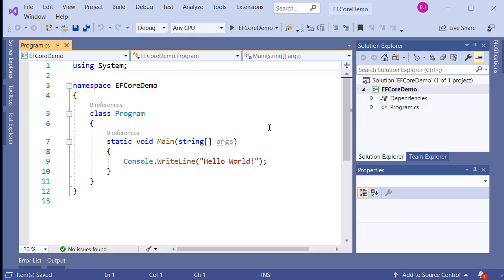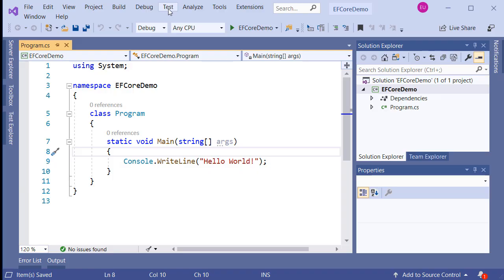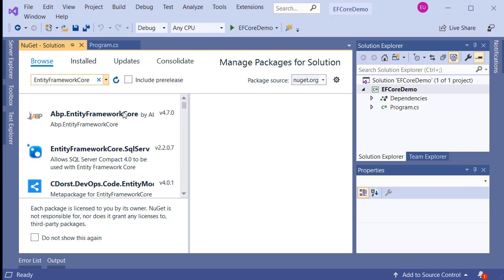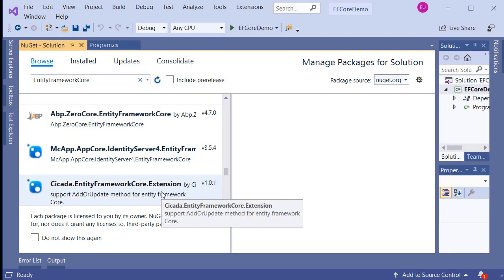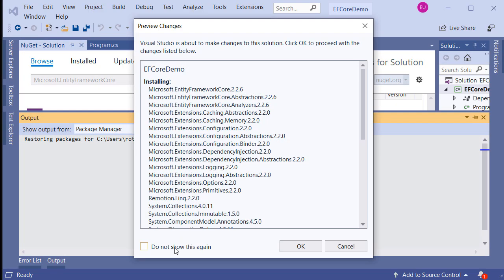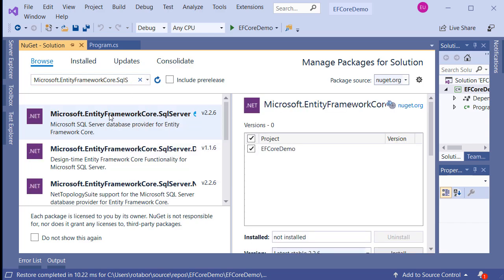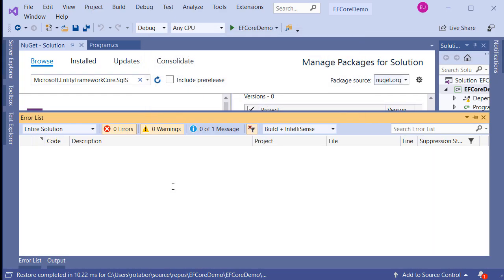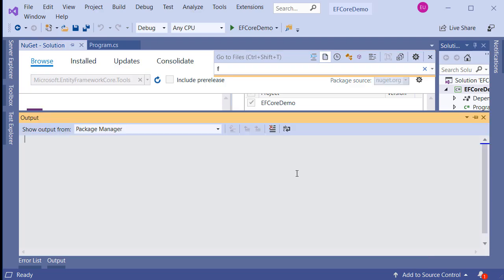Entity Framework Core Basics - How do I: add Entity Framework Core packages to a project?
How do I: add Entity Framework Core packages to a project?